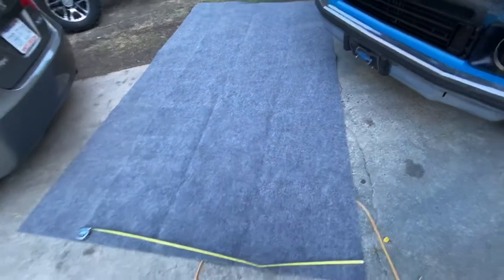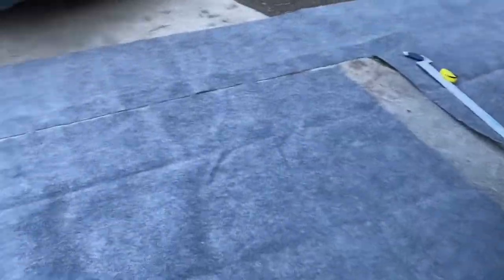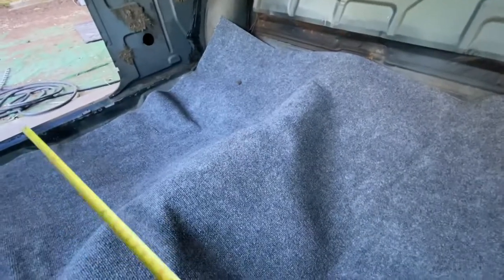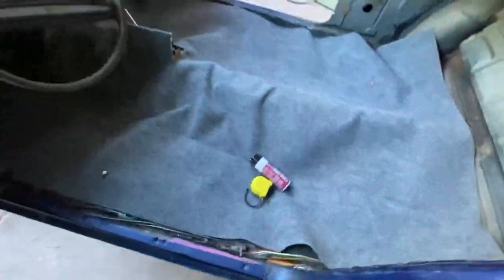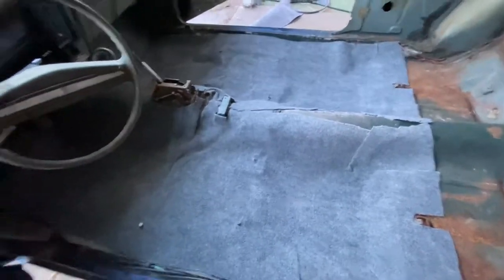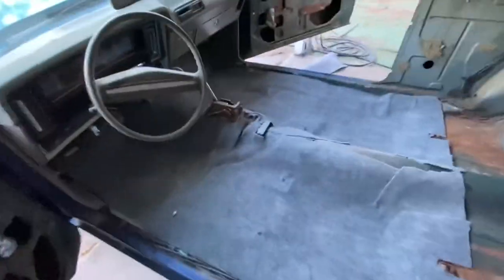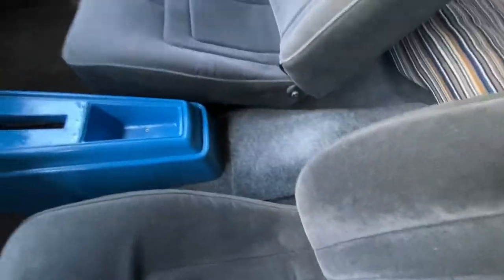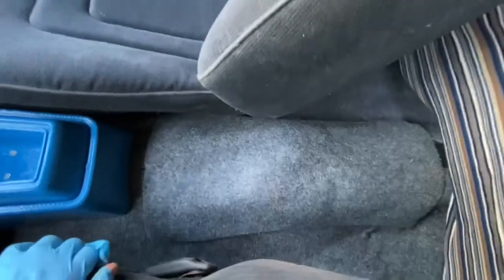Cheap and Easy Classic Car Carpet DIY Carpet Installation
How I used Lowes carpet to cover the floor of my 75 Nova.

Supplies:
12’x6’ of carpet $30
Spray Glue $12